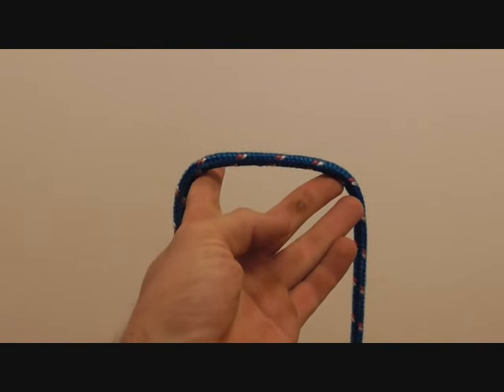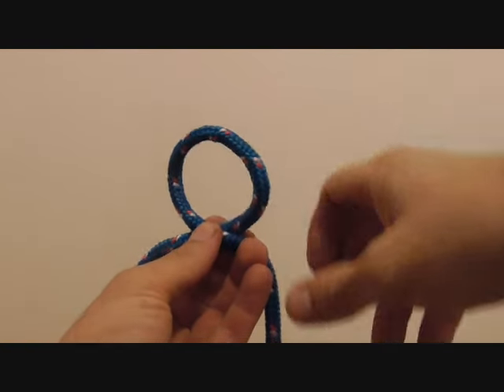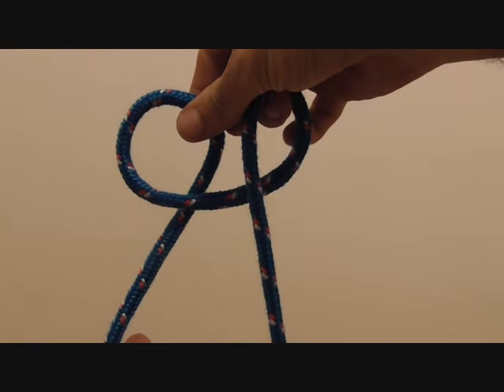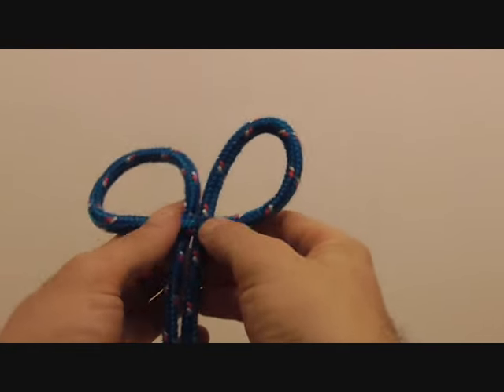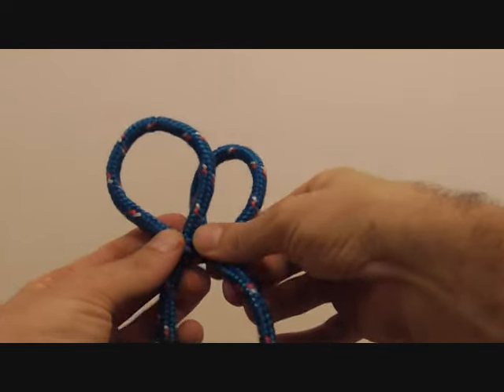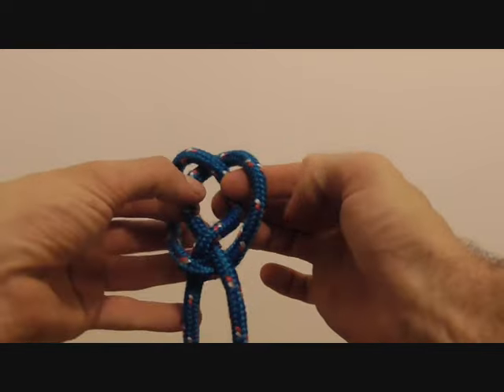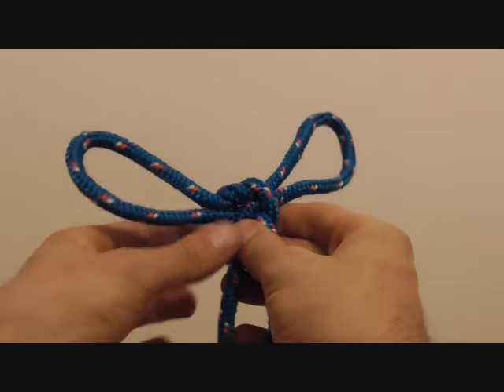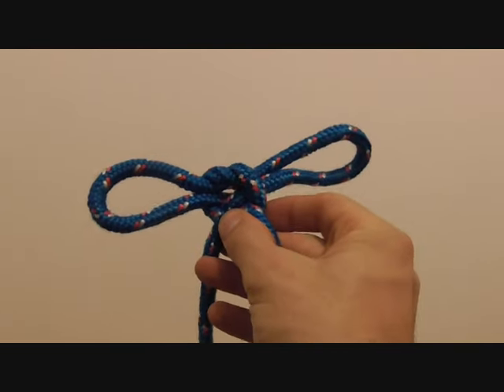Learn How To Tie A Handcuff Knot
Good knot for tying people up and having fun. Firefighters also use this knot.